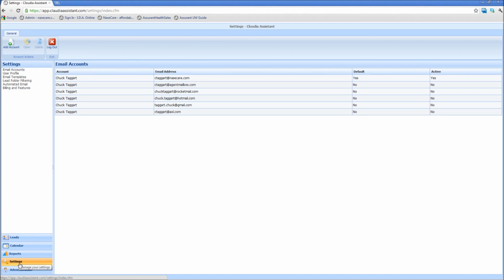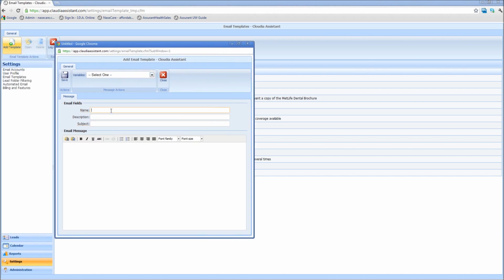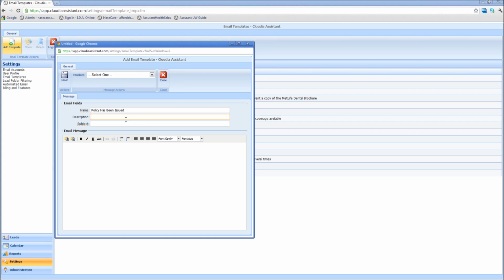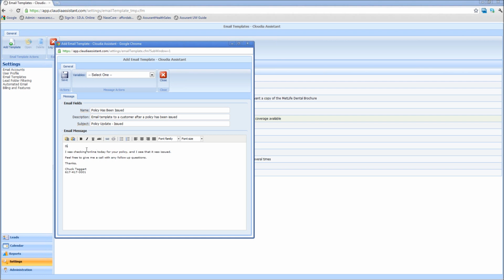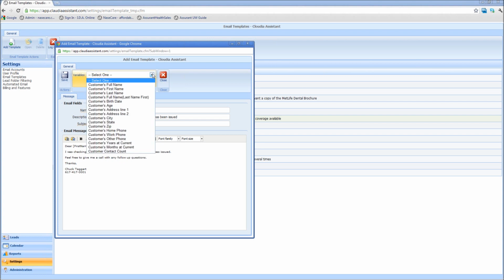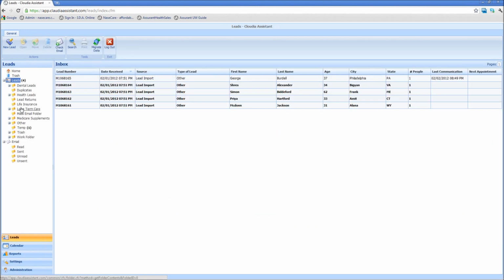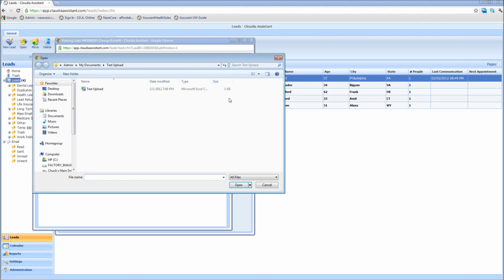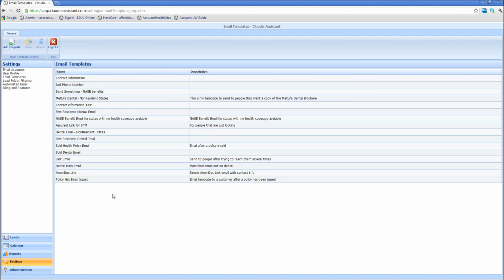Video 9 - Settings - Email Templates in Cloudia Assistant/IDA Assistant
How to build and use Email Templates in Cloudia Assistant/IDA Assistant